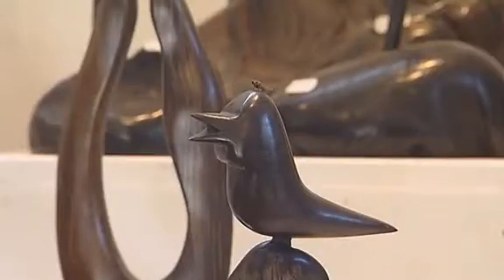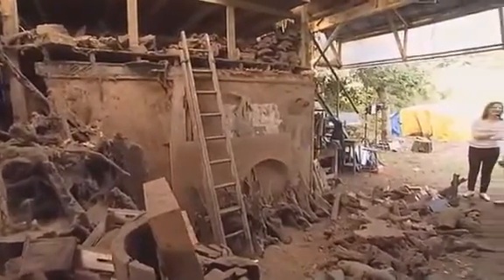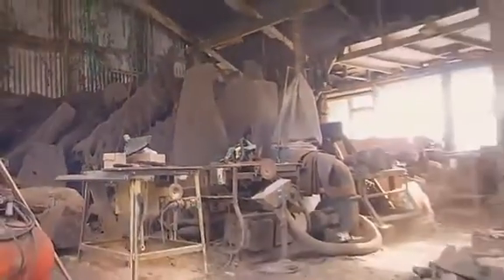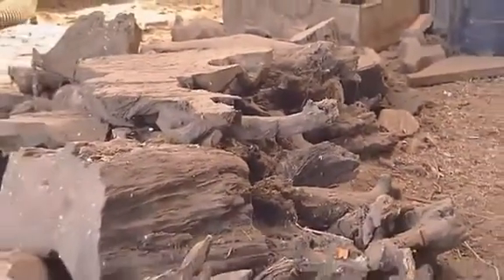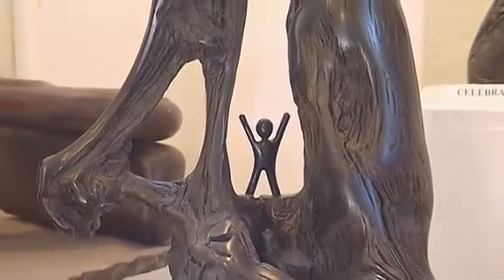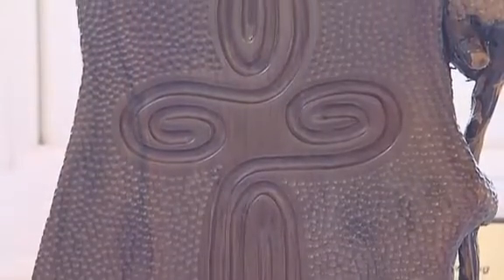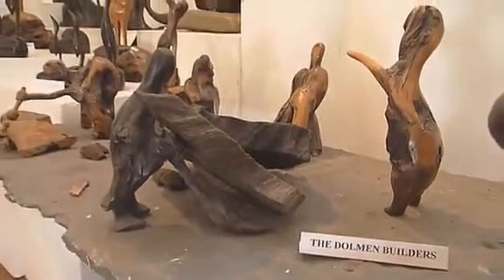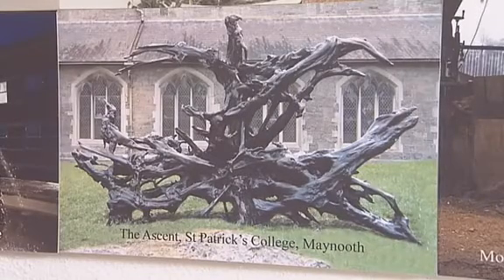Irish TV Interview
Interview with Kevin Casey of Bogwood Sculpures, Sculptor in Bog Oak and Bog Yew in his studio at Barley Harbour, Newtowncashel, Co. Longford.